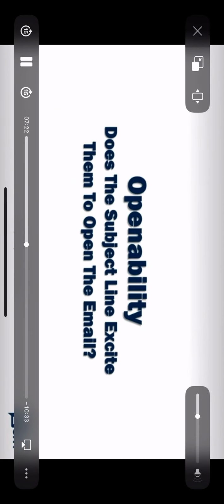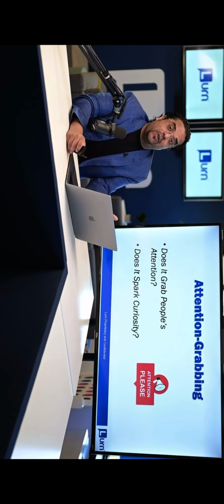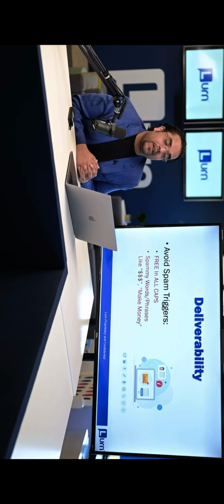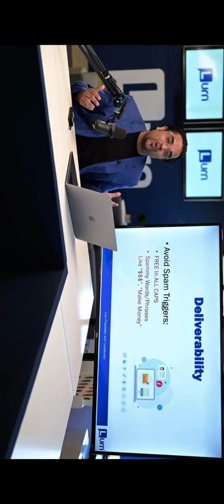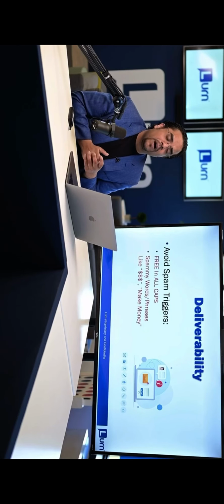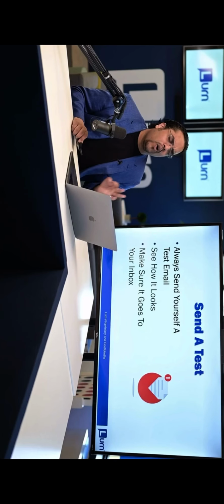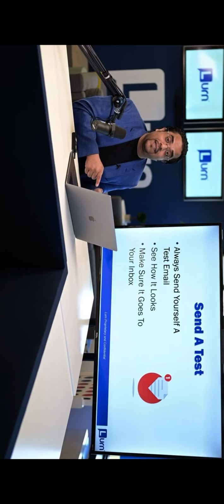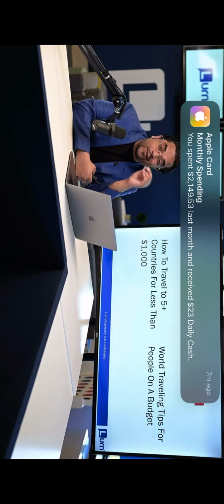Write killer subject lines-2